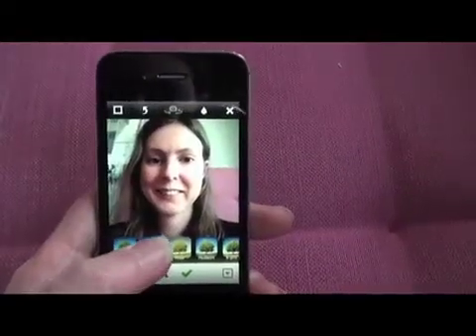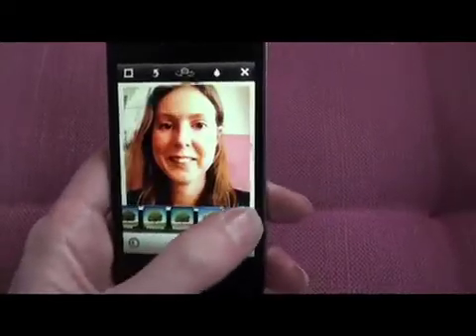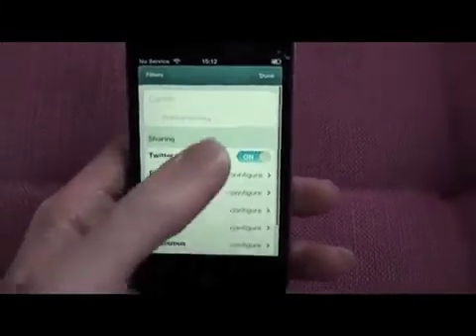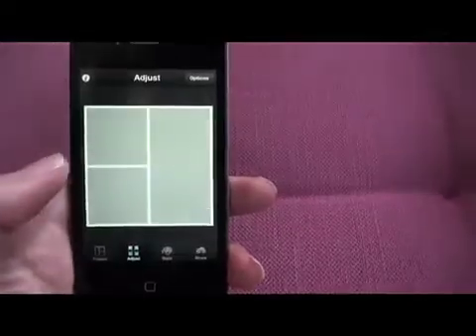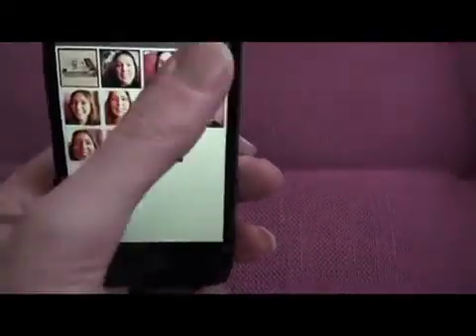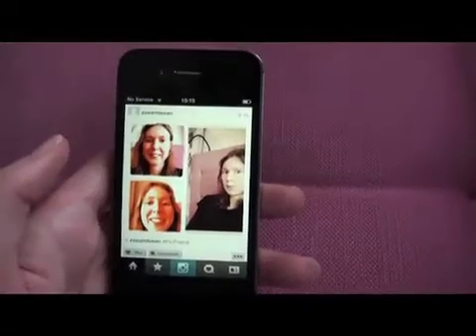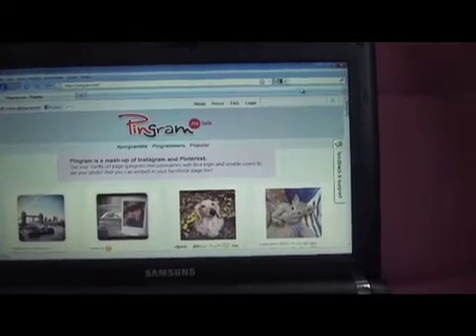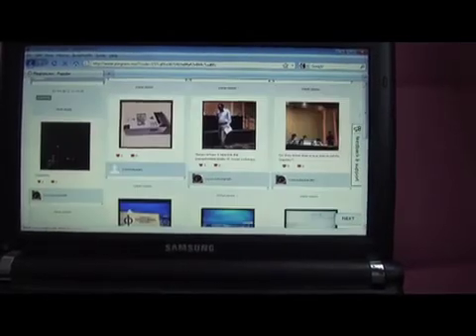How to create stunning images with Instagram, PicFrame and Pingram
In this "How to" guide, Zoe Cunningham talks us through how to create images using Instagram (available on Android this week), make composite photos using PicFrame and show them off to your mates on Pingram.